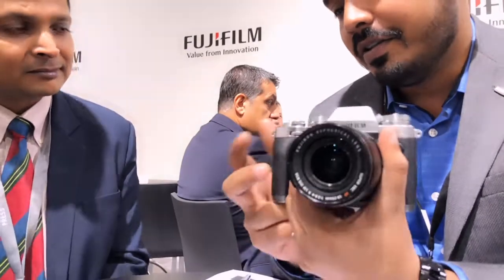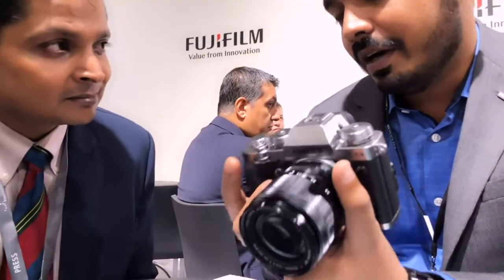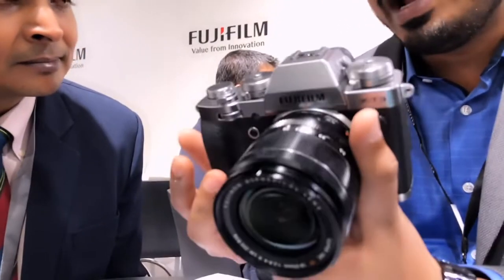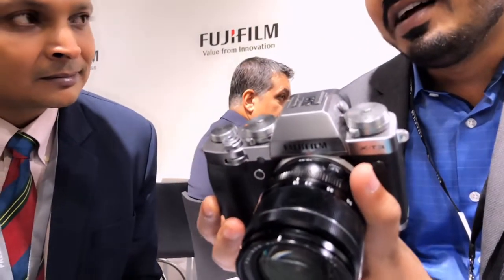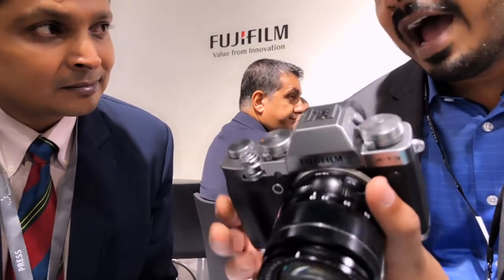All the latest Updates from FujiFilm | photokina 2018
Arun Babu of Fujifilm India tells us about all the exciting new products to look forward to from the company.